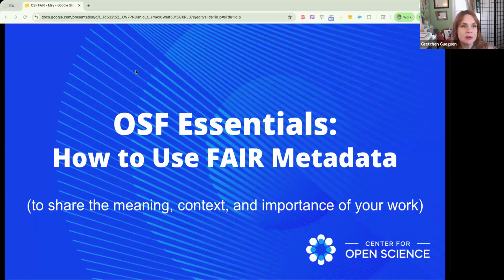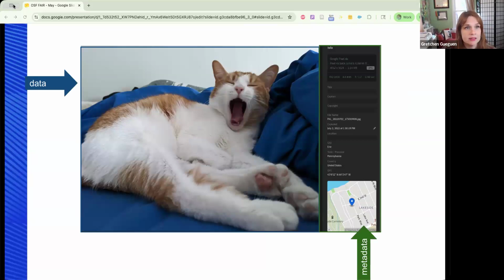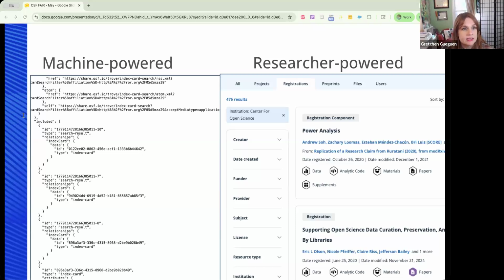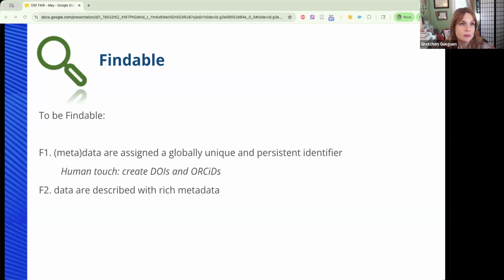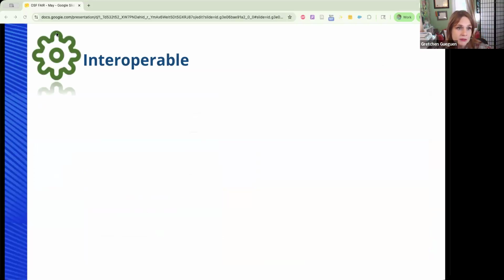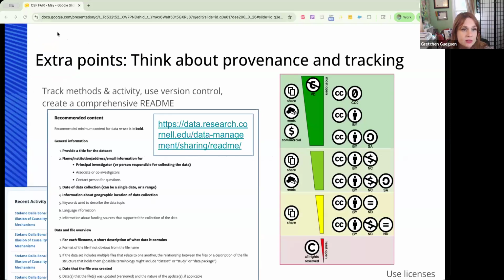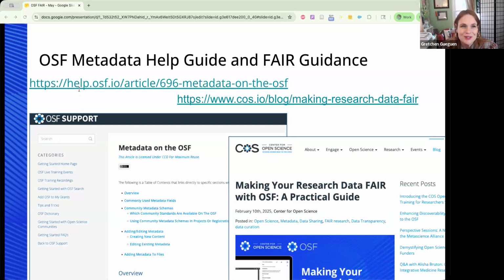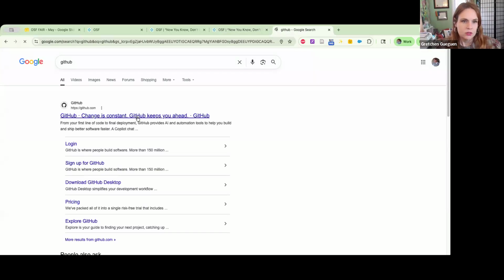OSF Essentials: Monthly Deep Dive - How to use FAIR Matadata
Metadata is your opportunity to describe to the world the meaning, context, and importance of your work. Metadata makes your work FAIR: Findable, Accessible, Interoperable, and Reusable. In this webinar we took a look at the ways that OSF metadata can help you get your research out into the world.